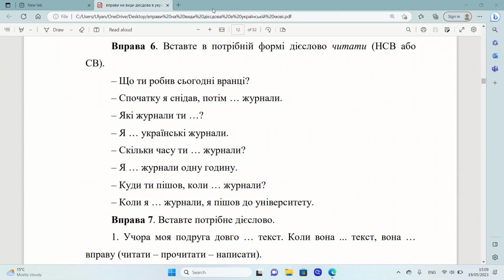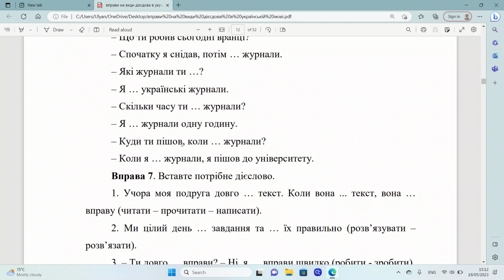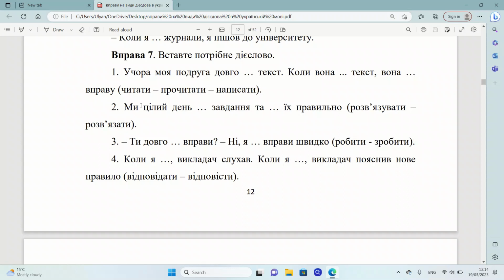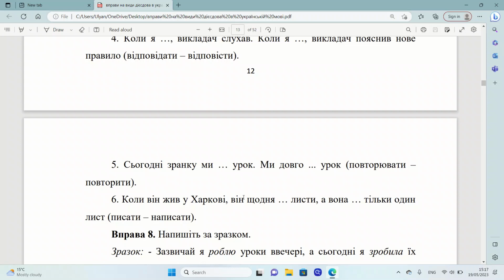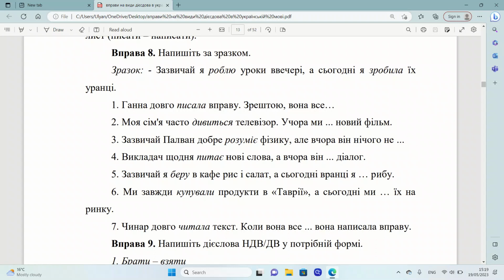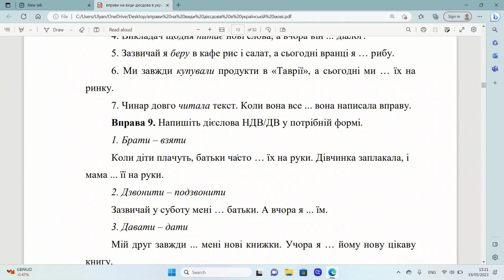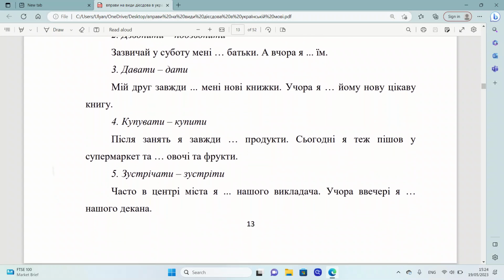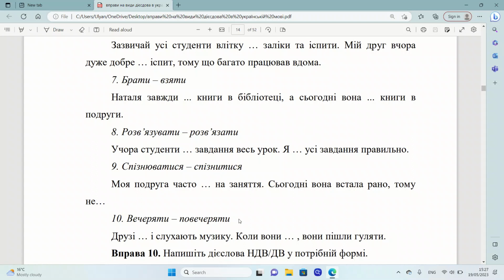A little revision of the aspect of the verbs in Ukrainian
What  are you learning in today's lesson: the aspect of the verbs

For whom our channel is designed for :
Our channel has been designed and aimed for following:
 to reach your full capability in the Ukrainian language such as being able to: speak, read, write and talk confidently;
 to get anyone to speak fluently and professionally in Russian;
 to get you to reach your full potential and strive for success in all aspects of language learning.